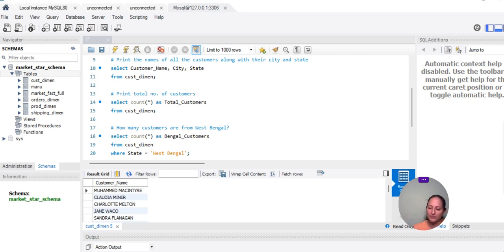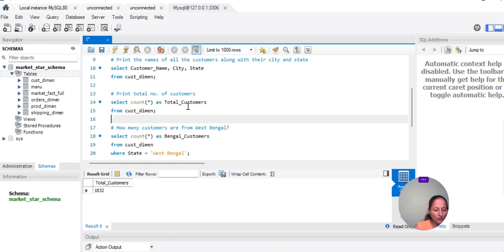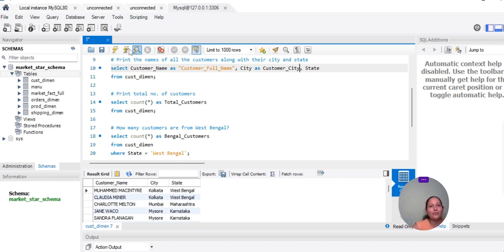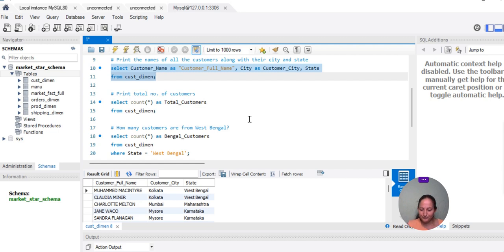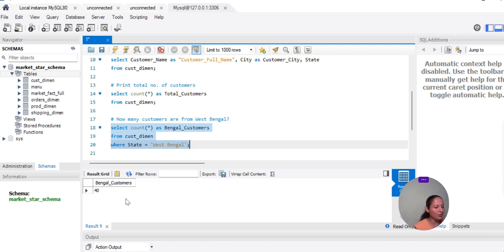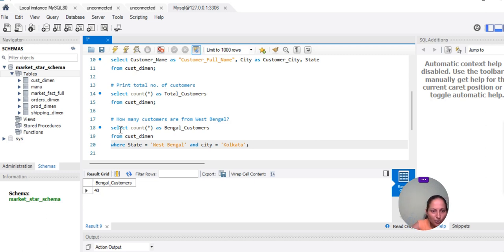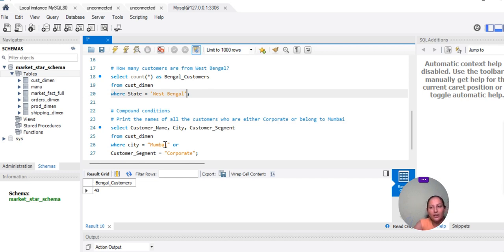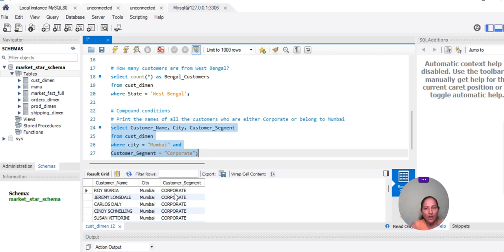Filtering and Aggregate functions in MySQL | MySQL Tutorial for Beginners | MySQL Full Course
Filtering and Aggregate functions in MySQL |